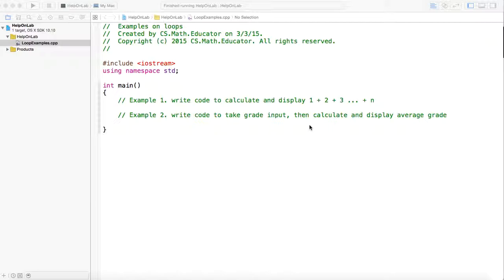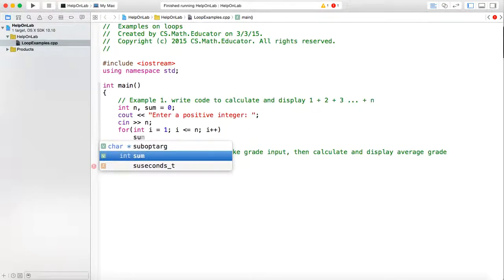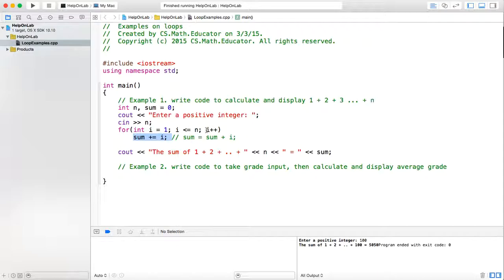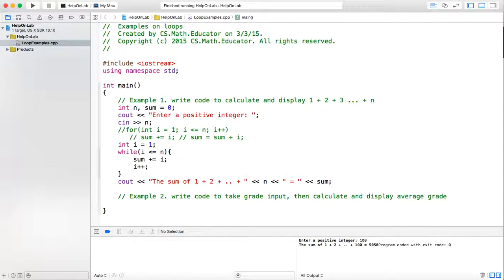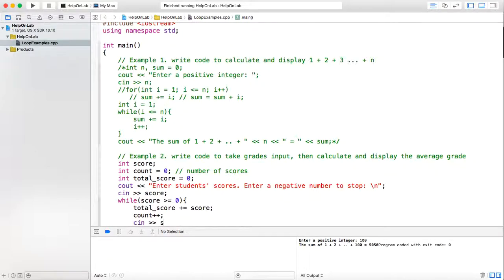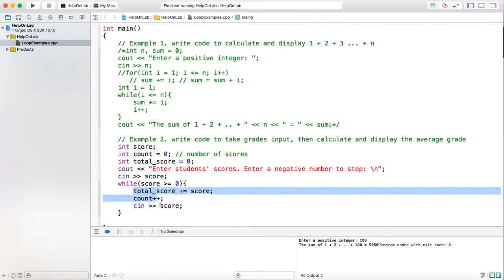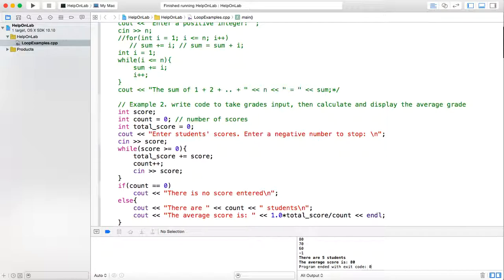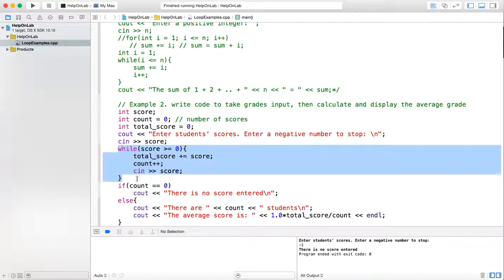Examples on Loops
This video gives two examples on how to write loops and the relationship between the loops